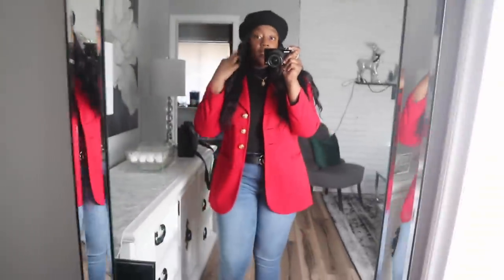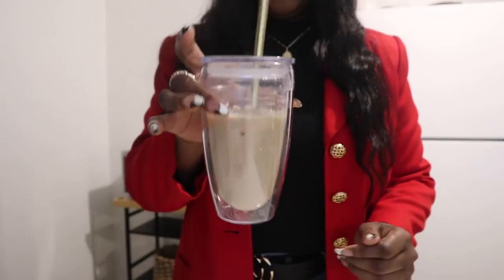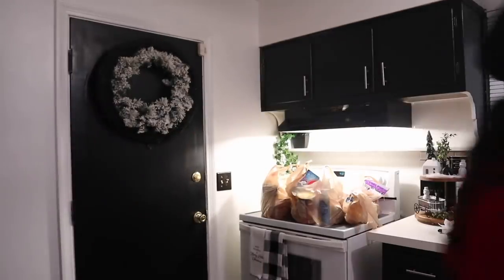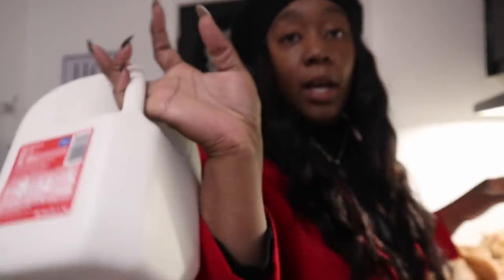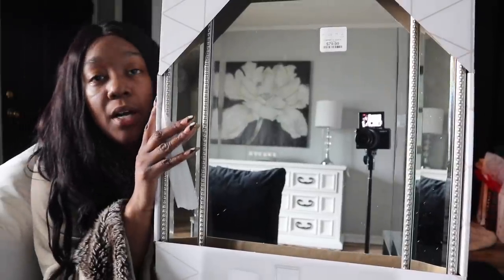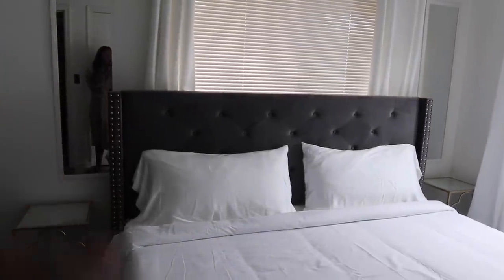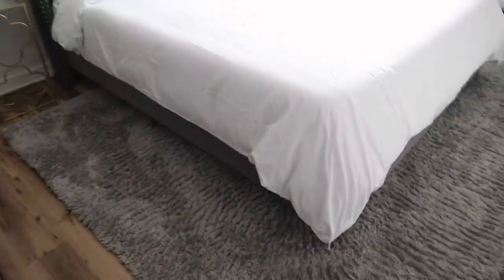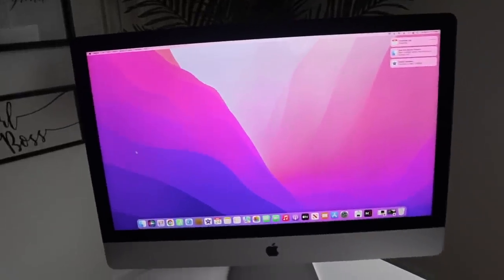VLOG: NEW BEDROOM DECORATING | SHOP WITH ME | CLEAN WITH ME | HOLIDAY DINNER + HOME IMPROVEMENTS!!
Hey guys welcome back to the channel in today’s  Video we are going to continue with the bedroom updates And shopping and cooking and cleaning etc. So let’s get into it￼ ❤️￼￼